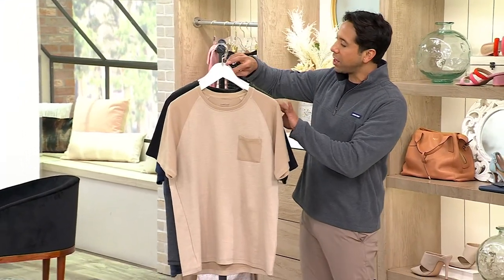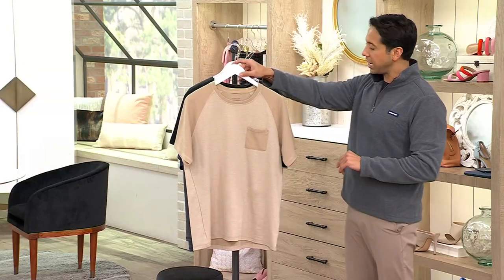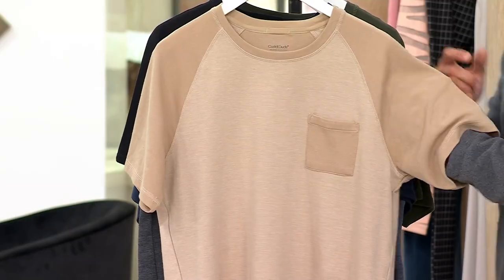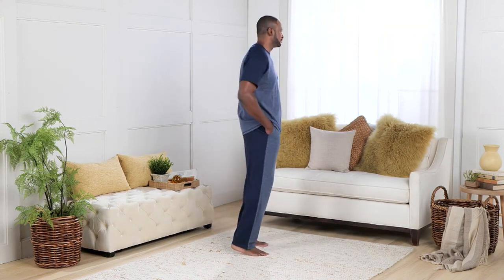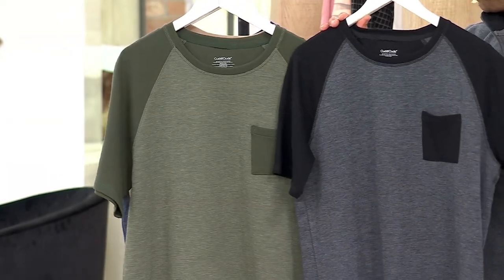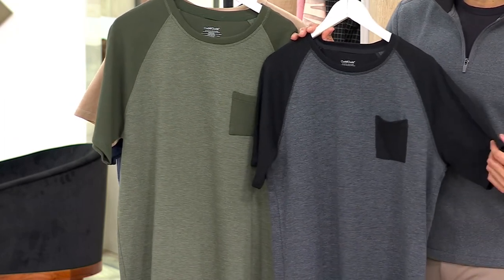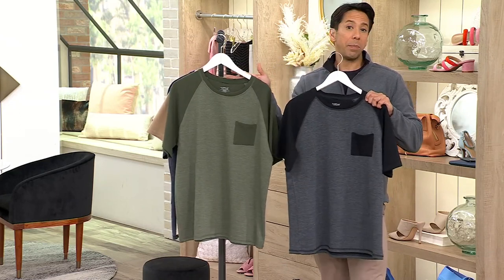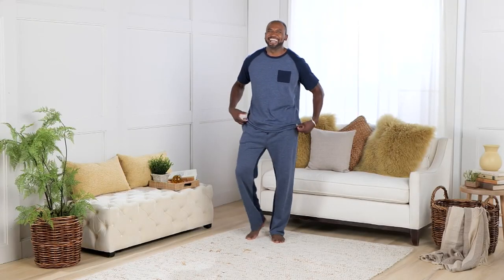Cuddl Duds Men's Double Knit Raglan Pocket Tee on QVC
Cuddl Duds Men's Double Knit Raglan Pocket Tee

A relaxed fit gives this double-knit pocket tee its comfortable, casual look and feel. From Cuddl Duds.